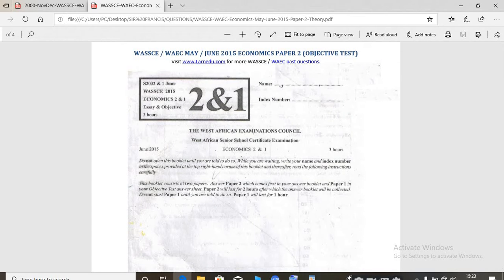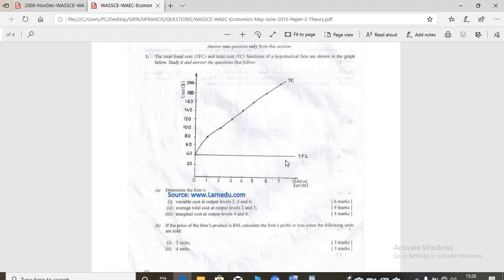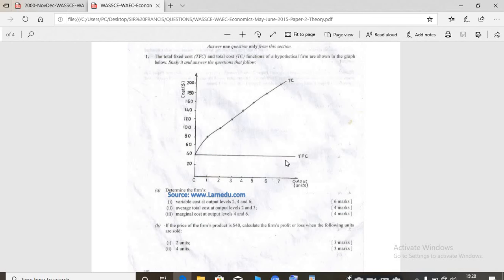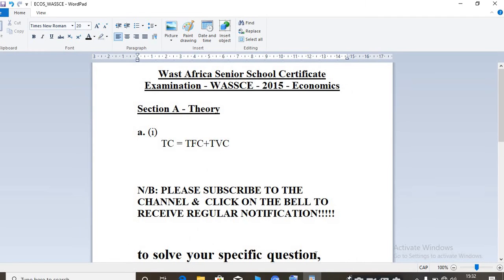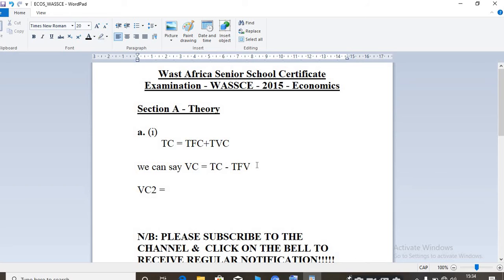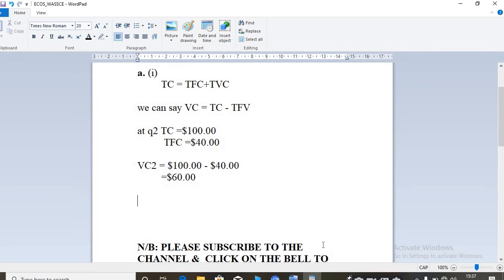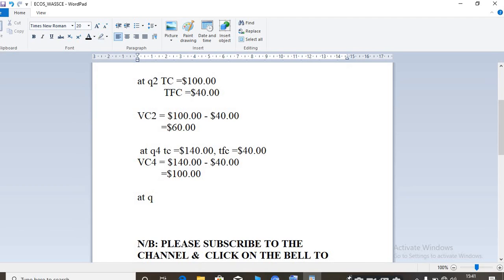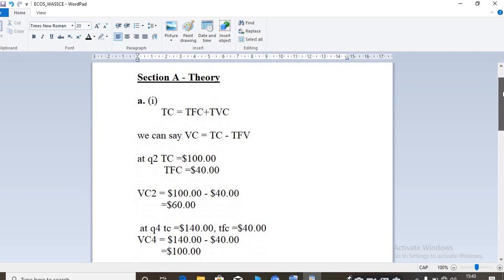WASSCE 2015 ECOS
HOW to pass wassce